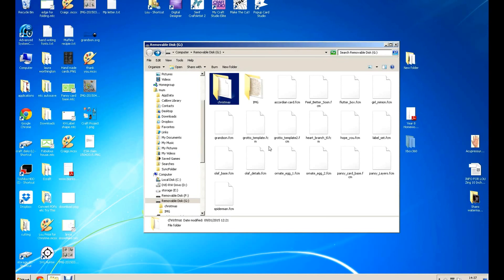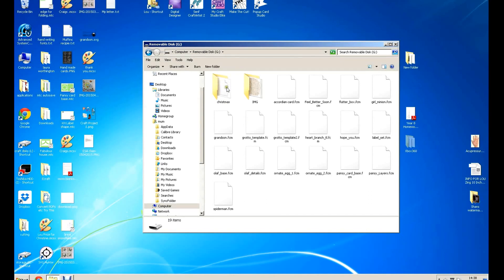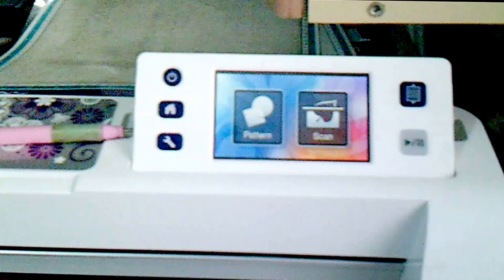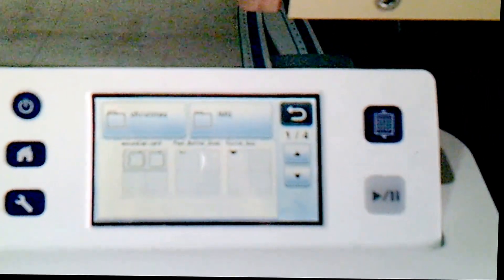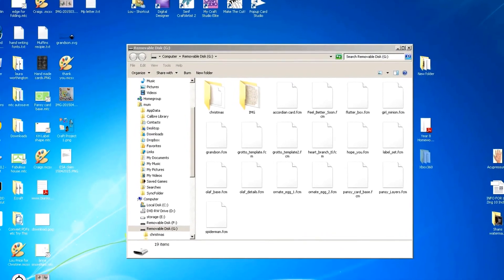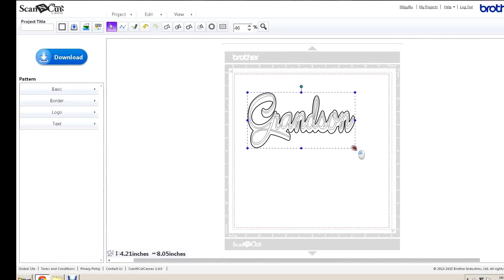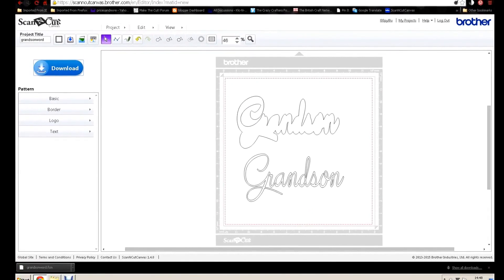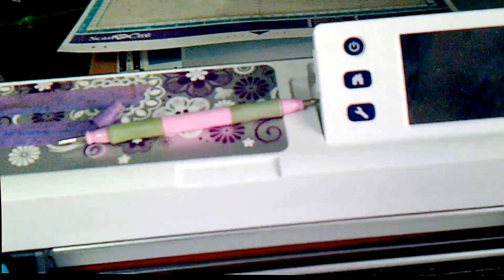Folders on ScanNCut usb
Make folders on your Scan N Cut usb stick for organising your files